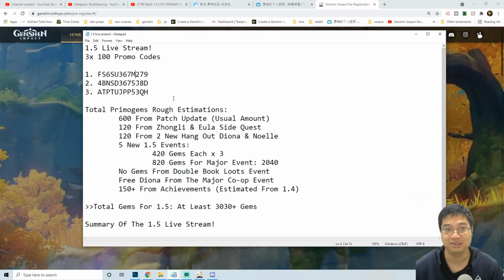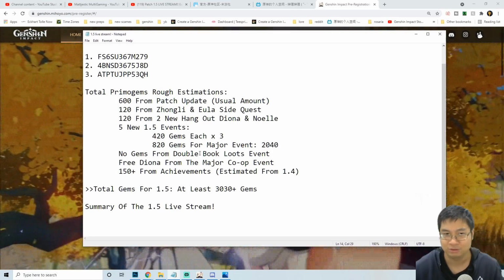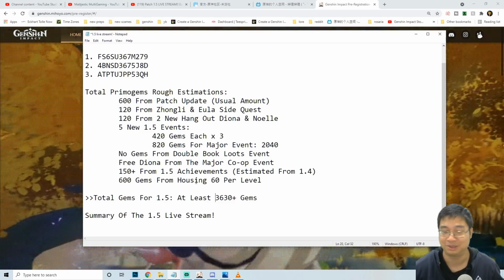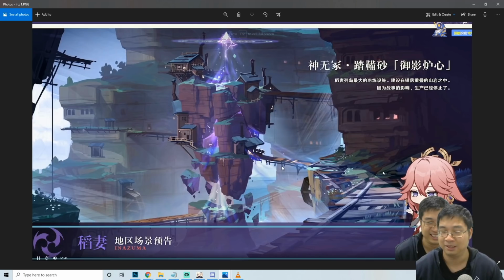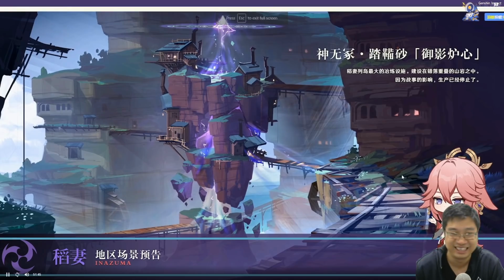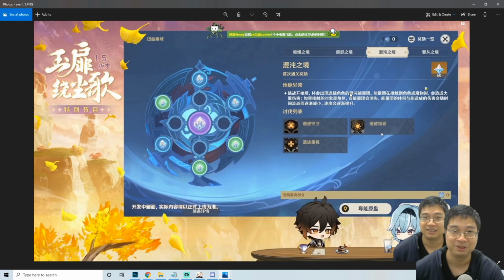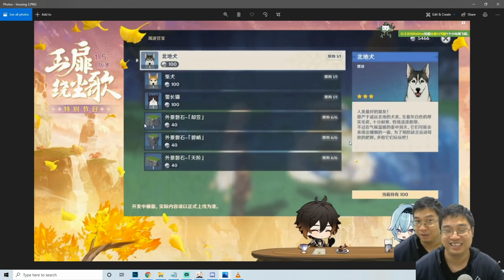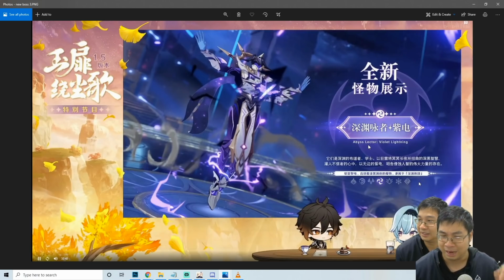1.5 LIVE STREAM Highlights!! 3630+ Gems! FREE ★★★★ & Inazuma Teasers! | Genshin Impact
Our Summary Of The New 1.5 Patch Live Stream! Including :
1.5 Primogems Estimates, New Banners, Events & Inazuma Teasers!
1. FS6SU367M279
2. 4BNSD3675J8D
3. ATPTUJPP53QH
**If It Doesn't Work In Game, Try Website Redeem, For Some Viewers It Worked This Way!**

Join us on Discord! For a lovely community!

Time Stamp
0:00 Intro
0:10 Promo Codes & Gems Count
2:43 Inazuma Teasers
5:11 1.5 Banner Orders
5:21  5 New 1.5 Events
10:54 1.5 Housing Feature
12:14 1.5 New Monsters
14:53 1.5 New Weapons
17:01 1.5 New QoL Feature